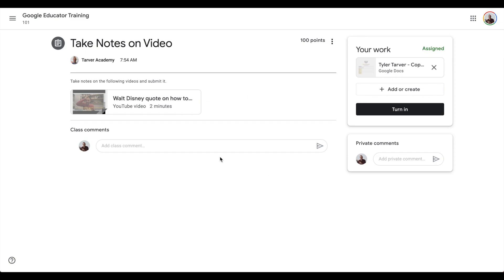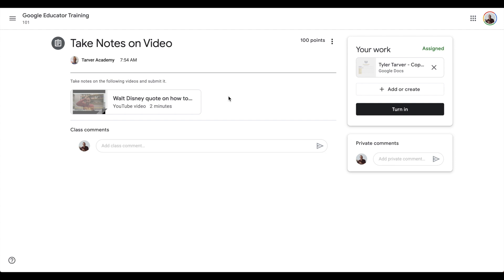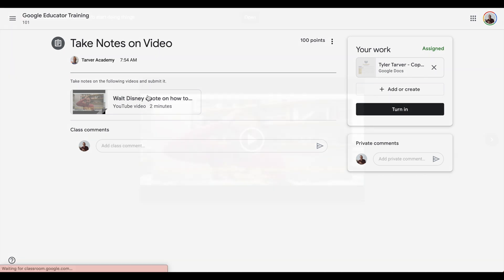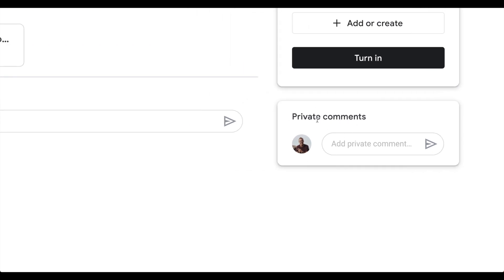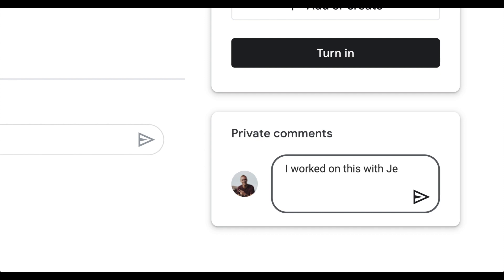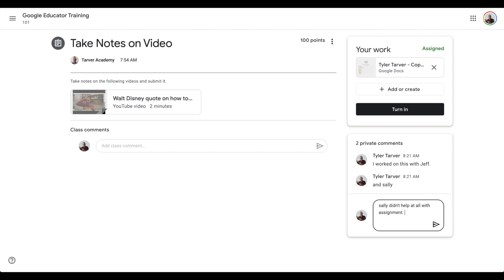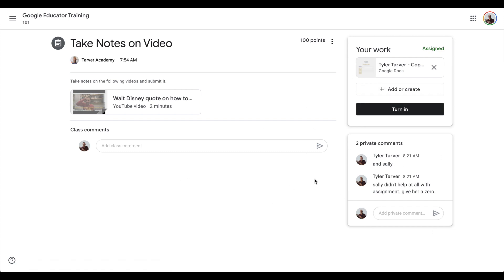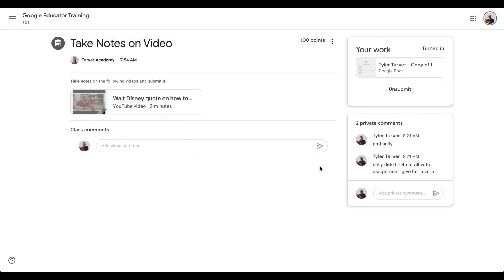How to Make Private Comments in Google Classroom